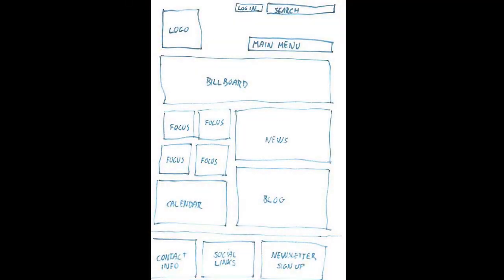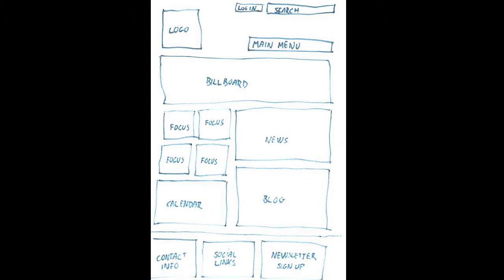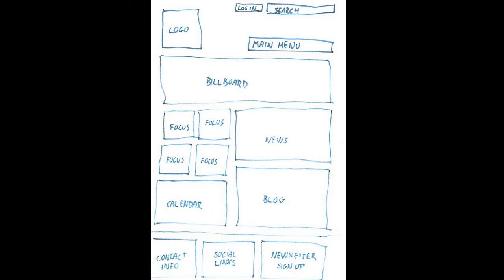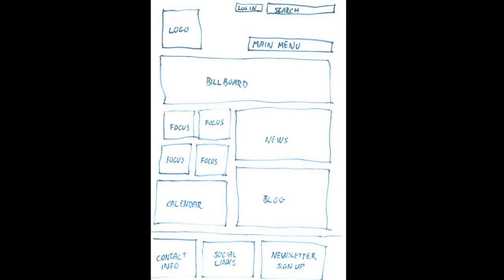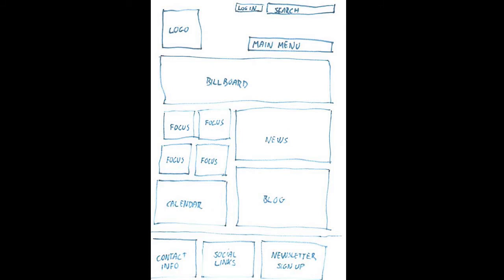How to sketch and wireframe a web site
Sketching and wireframing is some of the topics, that I get a lot of questions about, so in the upcoming videos, I will elaborate on these topics. This part of the web design process is so important, because it creates the foundation for a great web site.